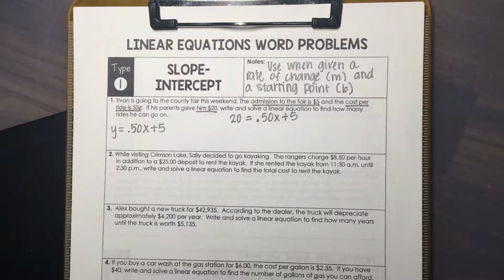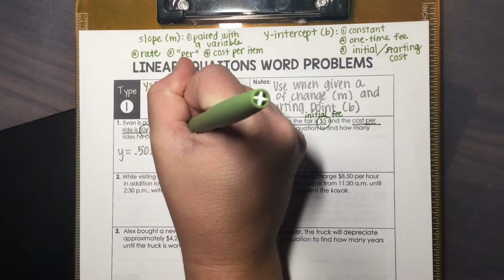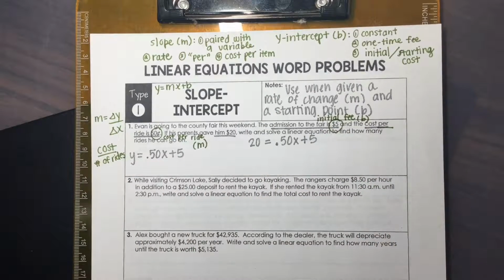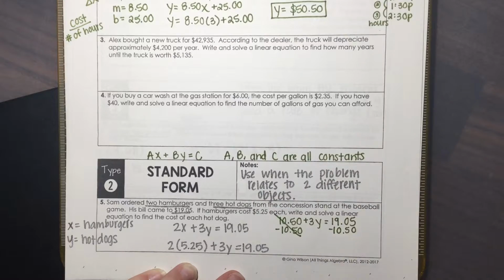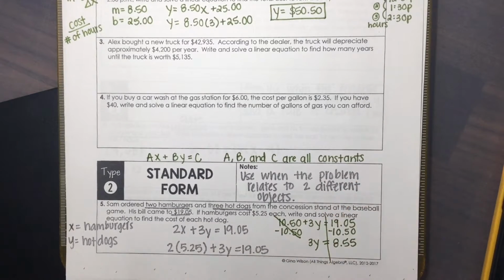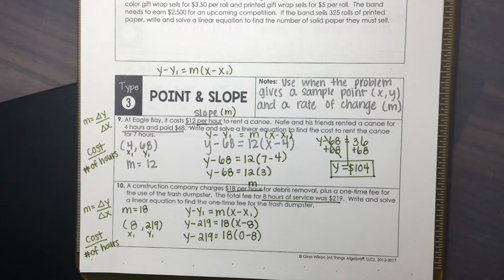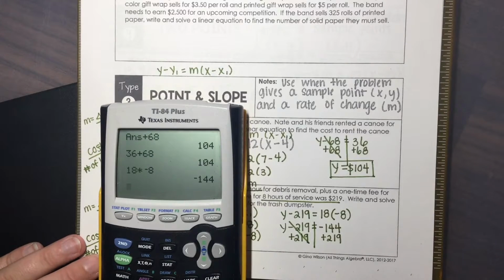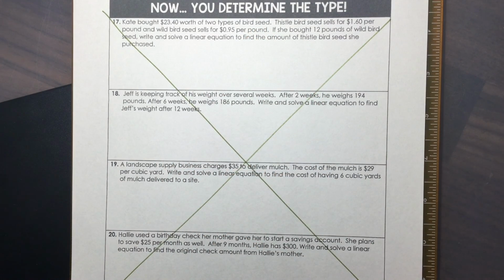Linear Equations Word Problems